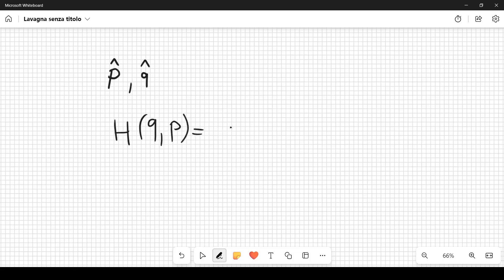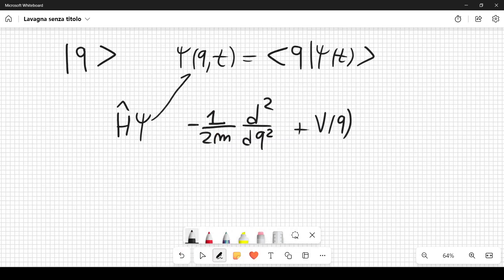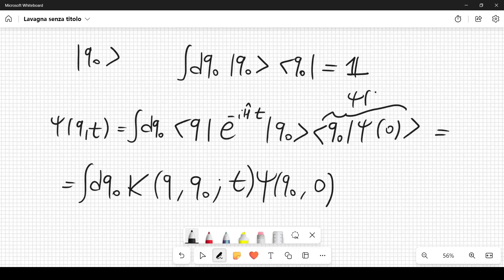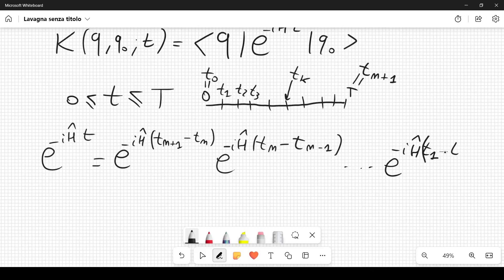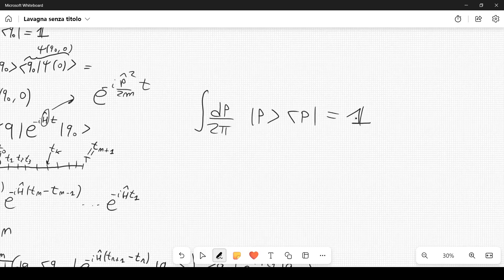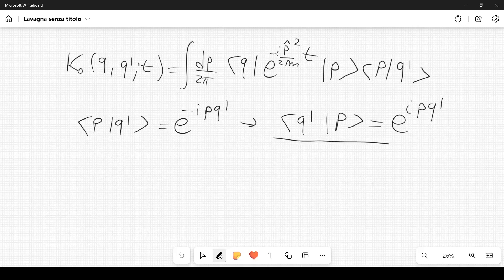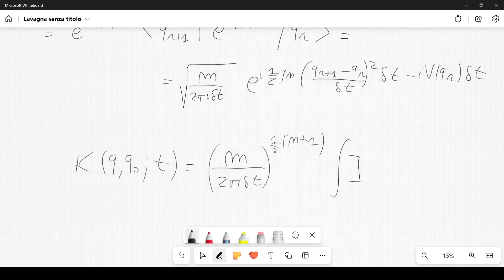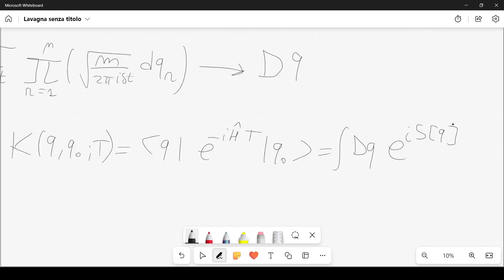Derivation of the Path Integral in QFT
Here, the path integral approach is derived according to Hugh Osborn's notes.
The following introduction is excerpted from his lecture notes: “The basic message that this course tries to convey is: Quantum field theory is the basic language of particle physics, and also large parts of statistical physics. Quantum field theory is a subject with many technical complications; we will try to deal with these 'step by step'. It is, however, not a branch of mathematics yet. The lectures will not be rigorous from a pure mathematical point of view. In quantum field theory, the number of particles involved is potentially infinite, whereas ordinary quantum mechanics deals with states describing one particle or a fixed number of particles. Quantum field theory is quantum mechanics with an infinite number of degrees of freedom.”

The video is also an excerpt from the course titled "Advanced Quantum Field Theory: Intuition with Path Integrals." In this course, we take a unique approach to delve deeper into the fascinating world of Quantum Field Theory. The foundations of this course are based on the notes of Professor David Skinner, although a fresh perspective is given, which emphasizes intuition and the power of path integrals.